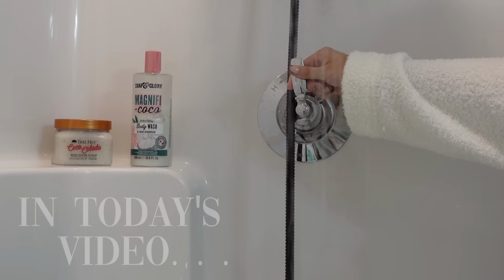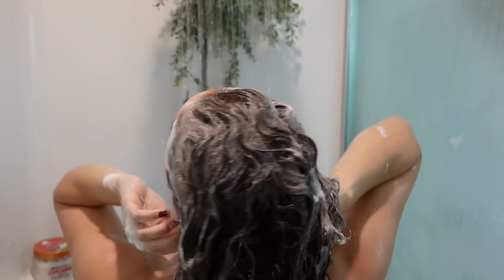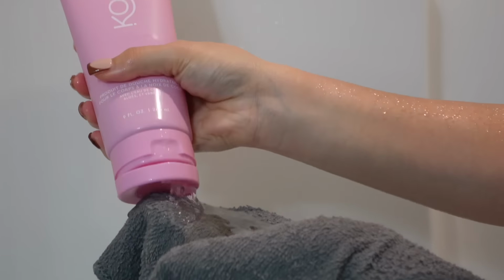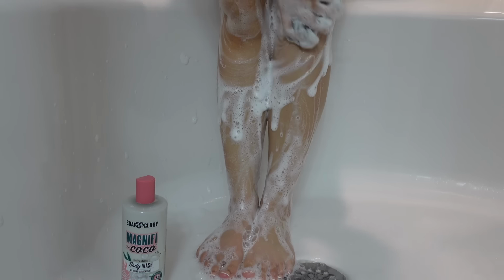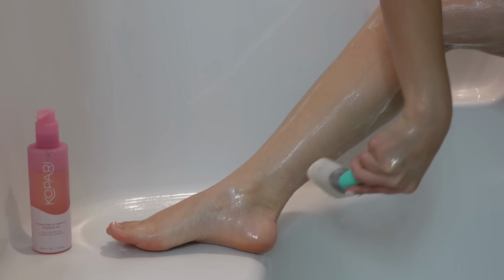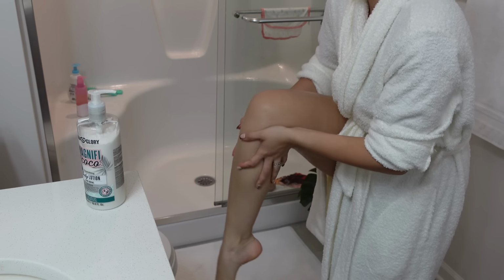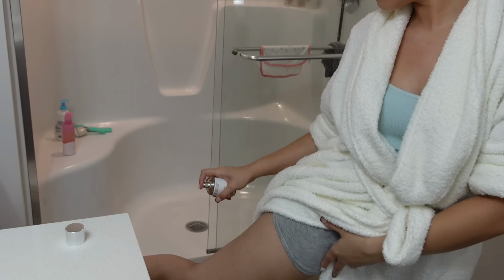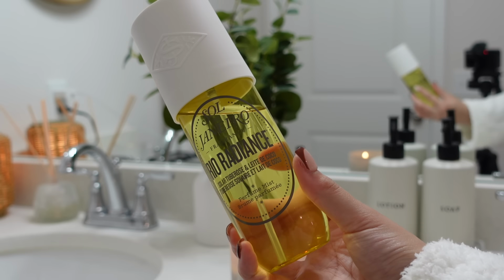My coconut scented hygiene routine! (cleansers + moisturizer + fragrances + hair products + etc.)